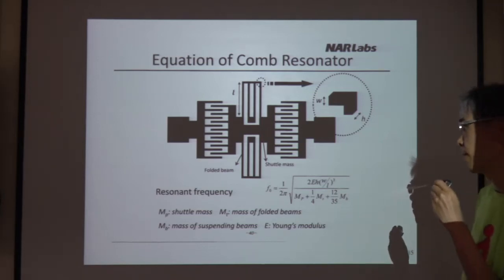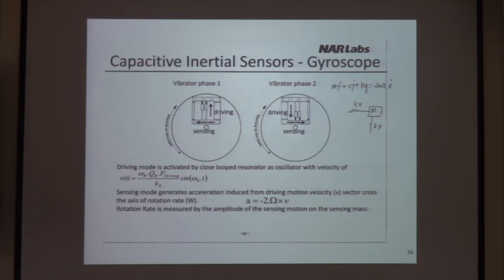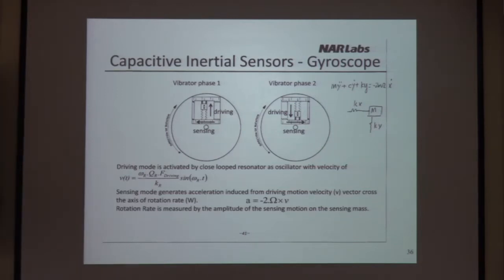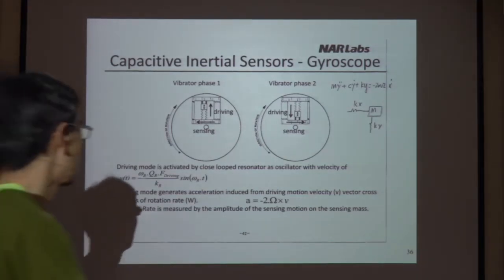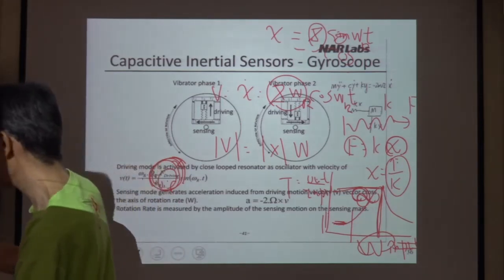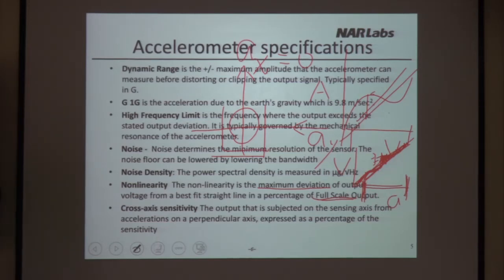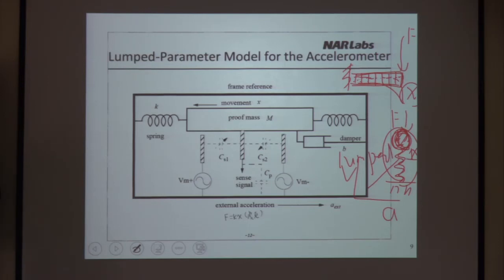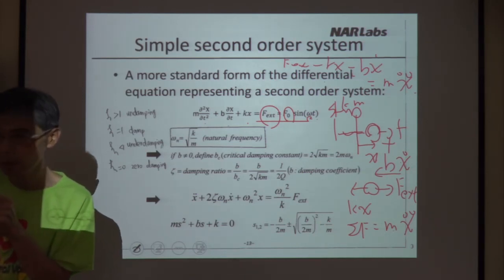MEMS lecture 1 accelerometer video 1